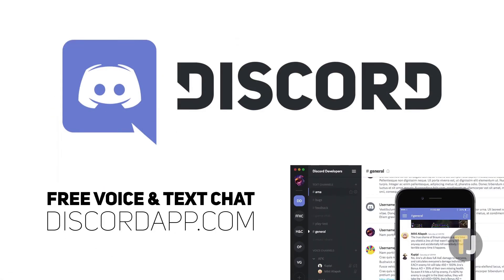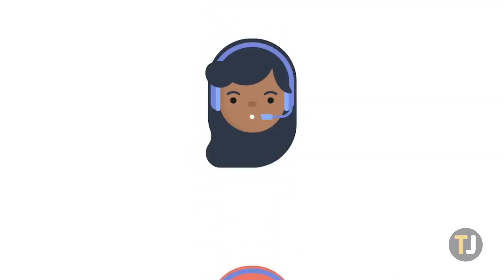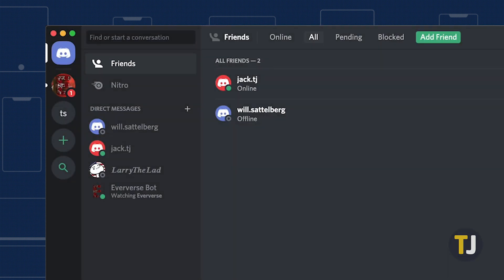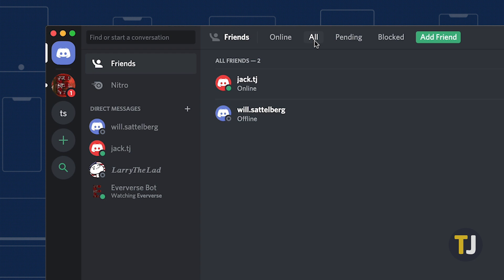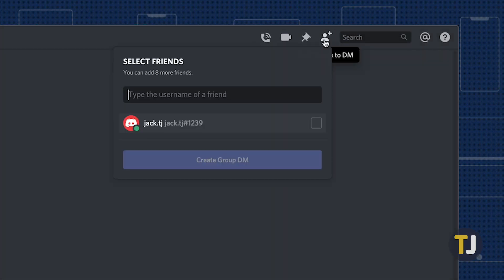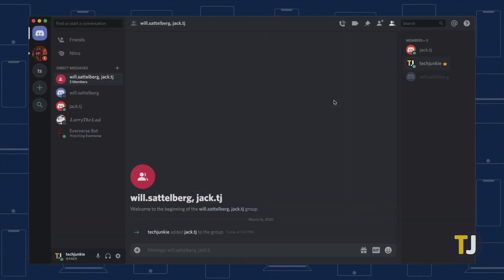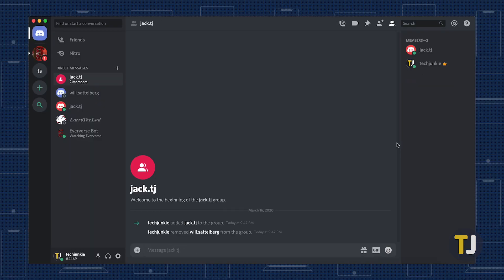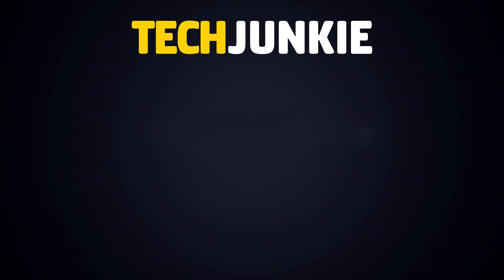How to Send Direct Messages in Discord!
Not every conversation is meant for everyone to see, which is why Discord allows you to send direct messages to all of your contacts, outside of your standard servers. Let's take a look at how.